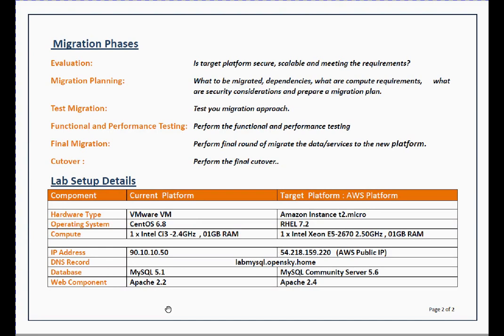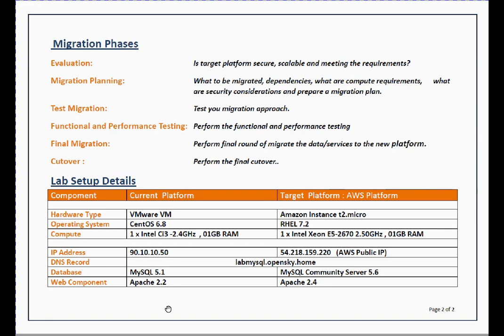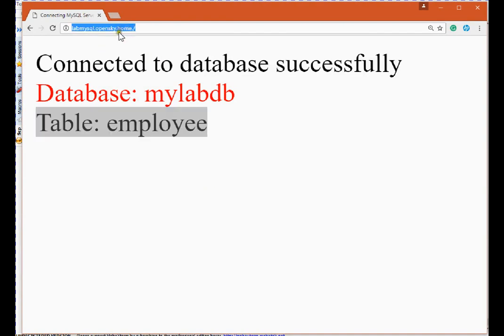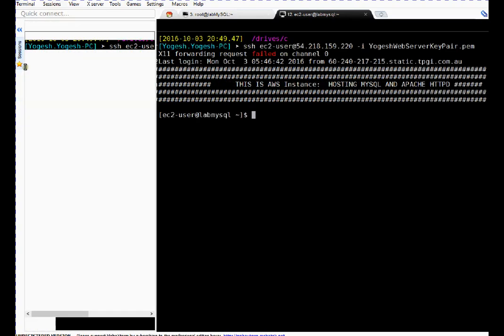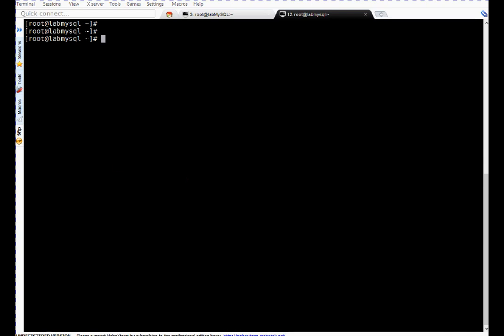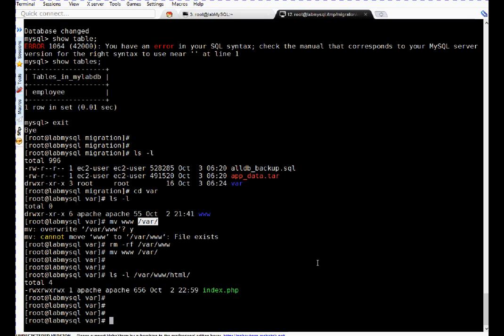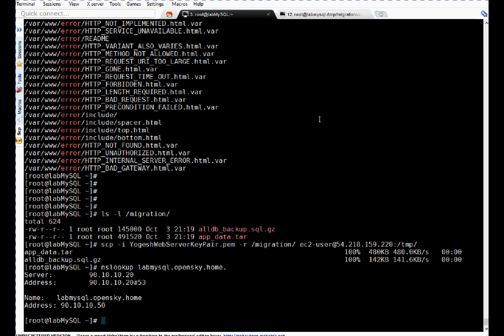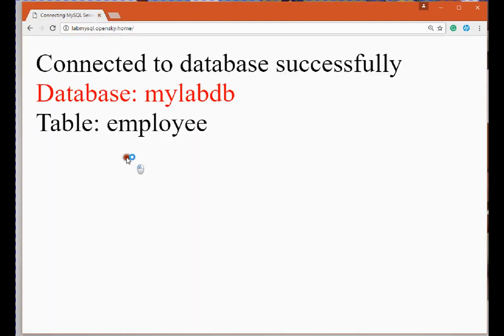AWS Cloud | Tips and Tricks | Migrating Legacy MySQL DB and Apps to AWS Cloud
In this video, discussion  is on approach/steps to Migrate the legacy apps/db to AWS cloud.